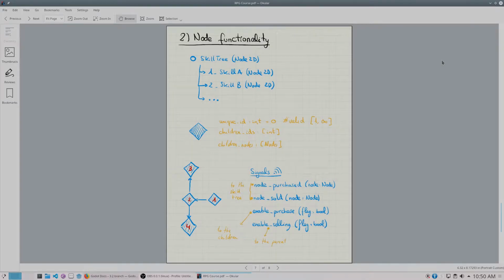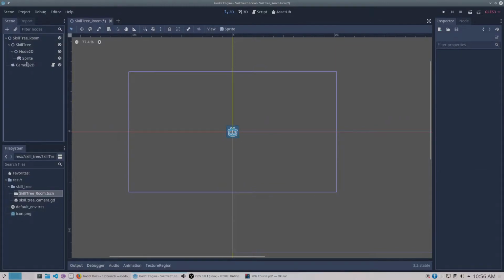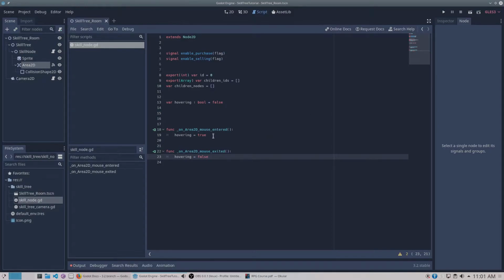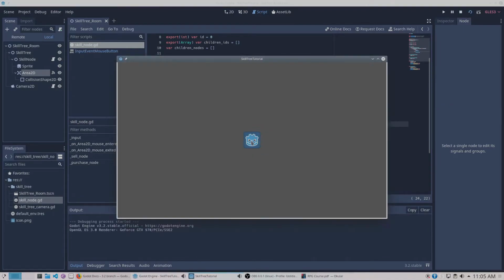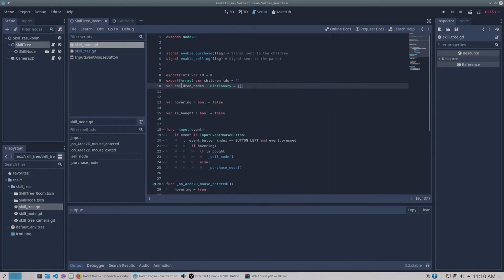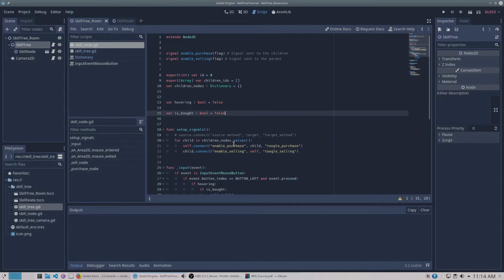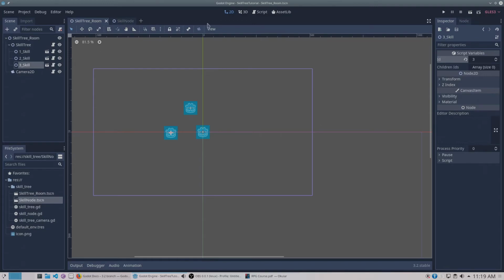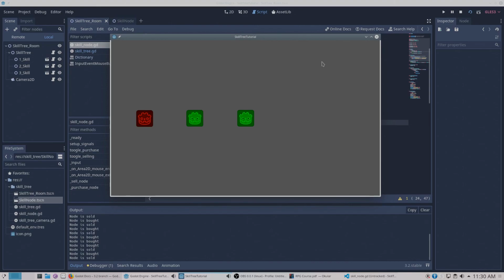Node functionality - Skill Tree Tutorial [2]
Hello everyone! This is part two of a series of tutorial videos where I will be explaining how I created a Skill Tree from scratch for my RPG prototype. This project is created in Godot 3.2, but you should be able to follow without much of a problem in other versions of the engine.

In this tutorial, I will explain the basic node functionality, create multiple nodes that represent the abilities to learn through the tree and implement the buy/sell skill system.

 For this tutorial, I used:
- Godot 3.2.stable.official